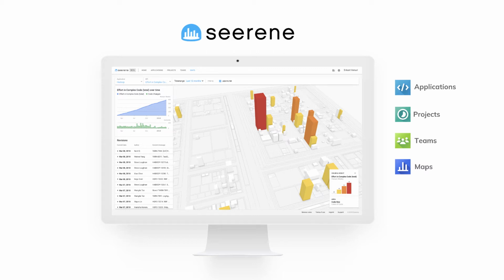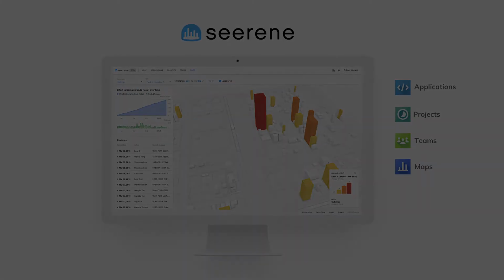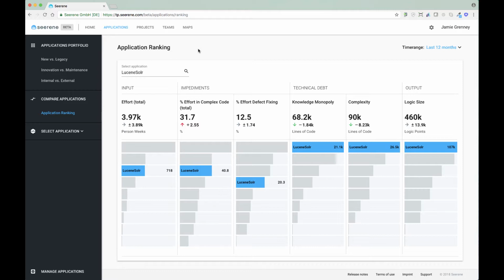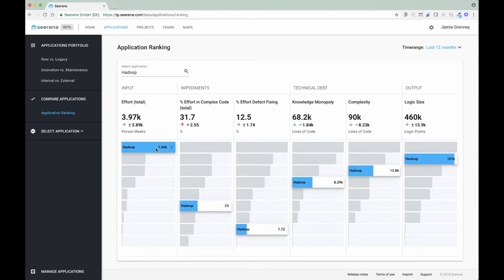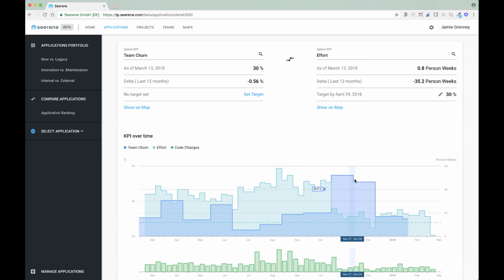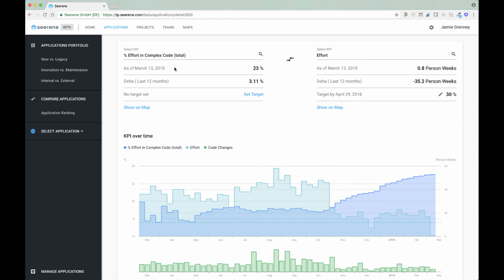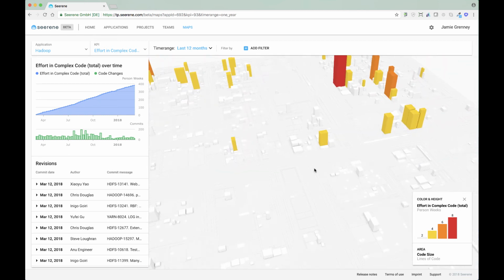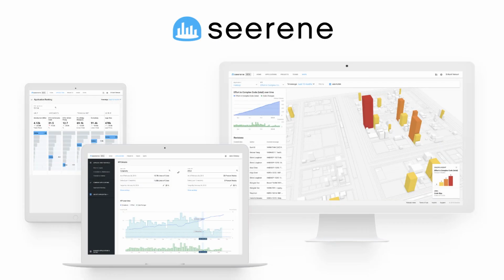Seerene Demo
See how executives, application managers, and engineering leaders are using Seerene to identify improvement opportunity with respect to speed, productivity, quality and risk. With clear metrics and powerful visualizations you can align your development teams.